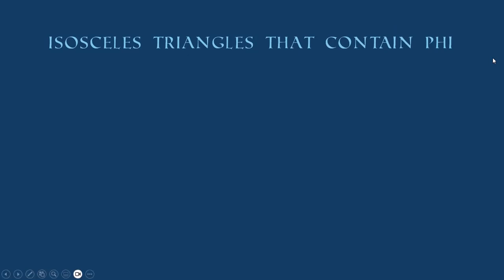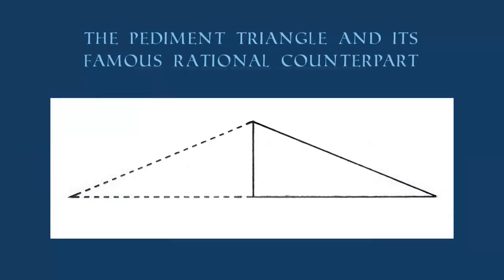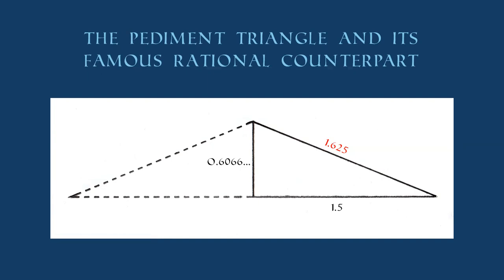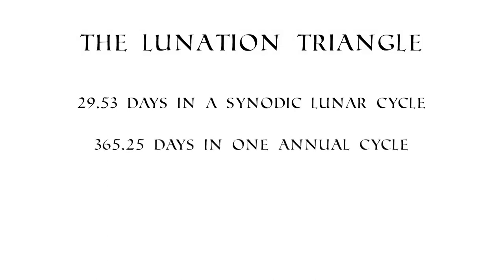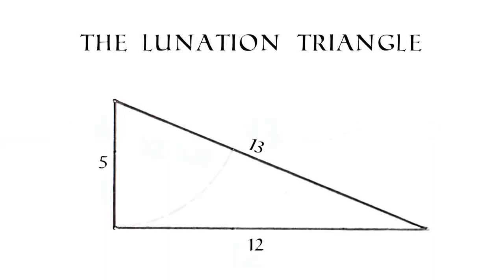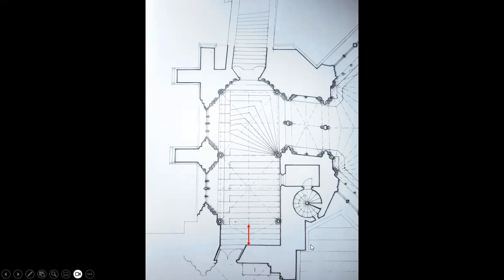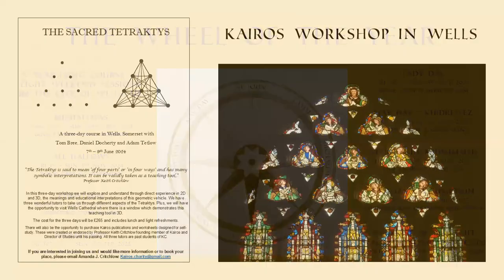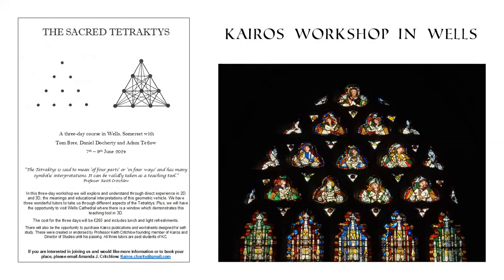14. Full Moon - April 24th 2024. Lunation triangle and inclination. Golden Ratio and Finonacci.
This session first continues to look at the moon's inclination and it's apparent inclusion within an image by Albrecht Dürer. It then looks at golden ratio triangles, the 5-12-13 triangle and the Lunation triangle and how they exhibit Fibonacci numbers. It also demonstrates how the 5-12-13 triangle can be understood to be a 'Fibonacci-ised' version of the Golden Pediment triangle.